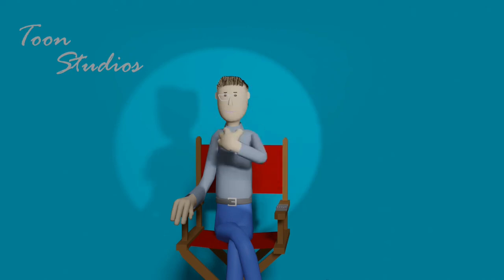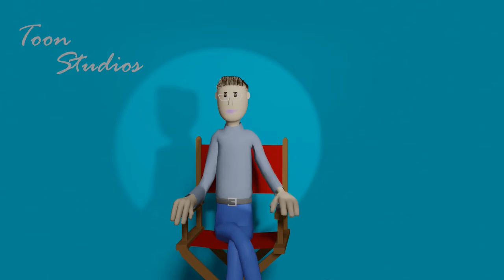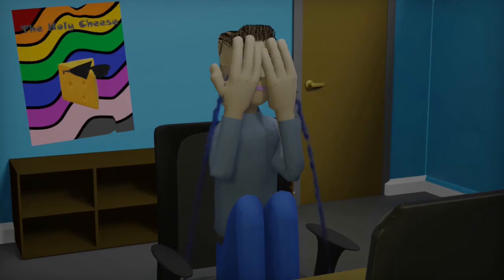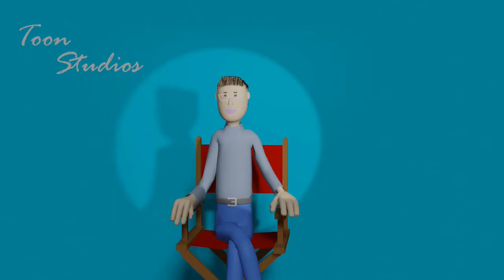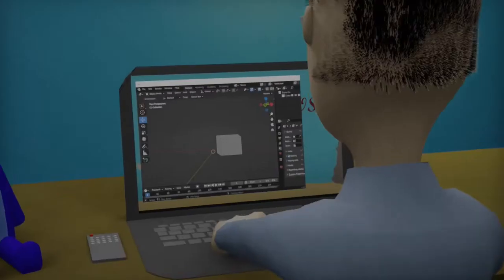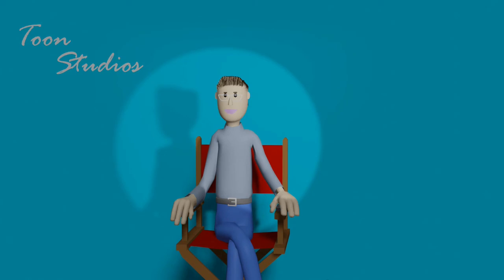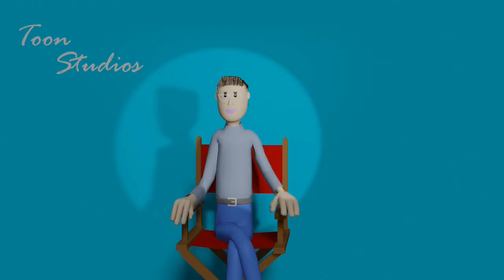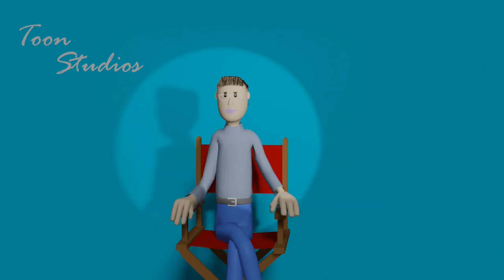How We Make Our Shorts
Have you ever wondered how we make our shorts? Well now you know